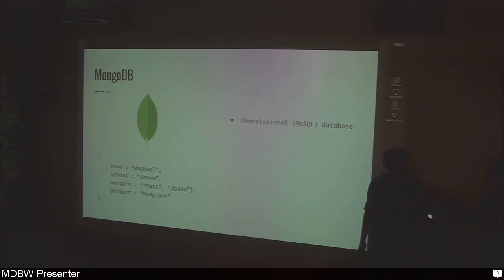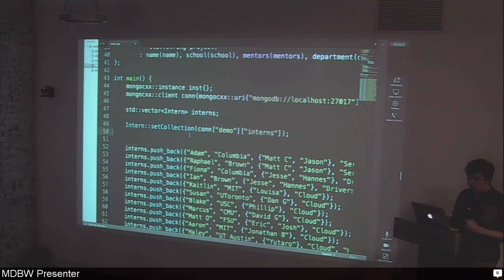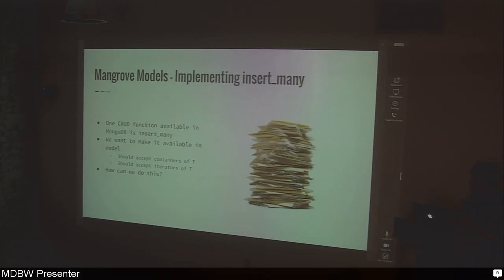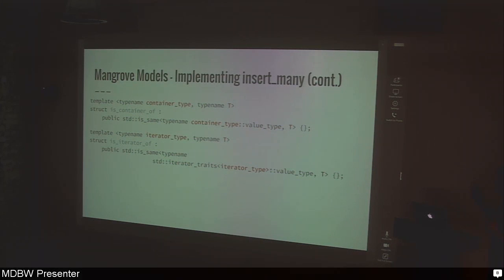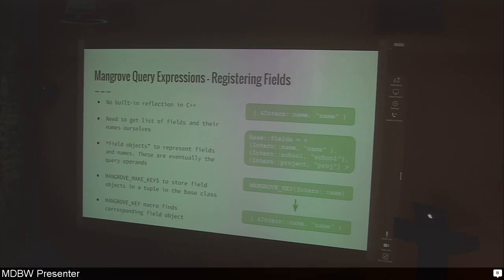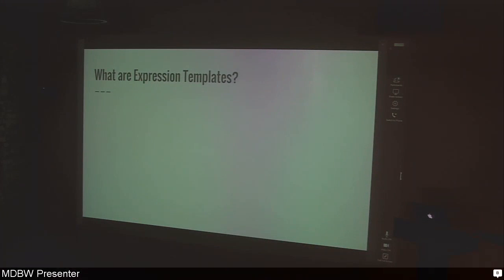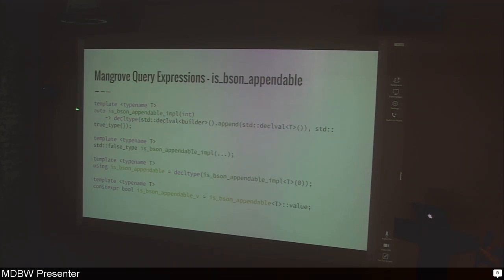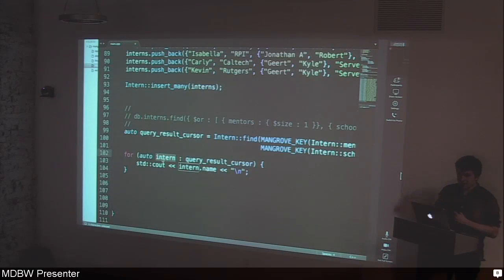Mangrove: A C++ Object-Document Mapper for MongoDB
Abstract

Properly mapping between your program’s memory model and a database’s internal data representation is challenging and often involves large amounts of boilerplate code for the simplest tasks. MongoDB’s schema-less style, which provides much-needed flexibility for many applications, can also make this mapping particularly challenging.  We present Mangrove, a MongoDB Object Document Mapper (ODM) for C++. Mangrove allows for automatic serialization of rich C++ objects to and from BSON, as well as “active record” style access to the database. Mangrove also provides query and update builders that allows compile-time type checking. We will discuss the design and implementation of Mangrove, which makes heavy use of C++11 and C++14 features.

Bios

Raphael Kargon is a rising junior at Brown University studying computer science. He is interning this summer at MongoDB, developing Mangrove with Adam Chelminski.

Adam Chelminski is a rising senior at Columbia University studying computer science. This is his second summer interning at MongoDB. Last year he worked on a new version of the MongoDB text index which improved the support for searching Unicode text.